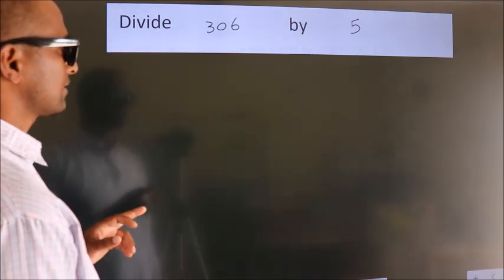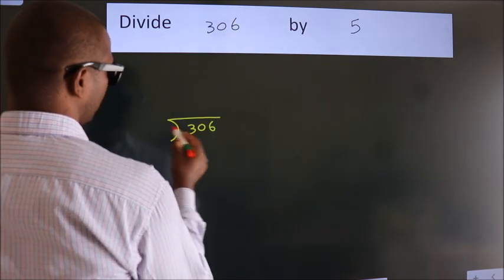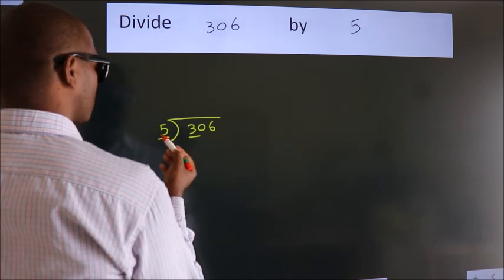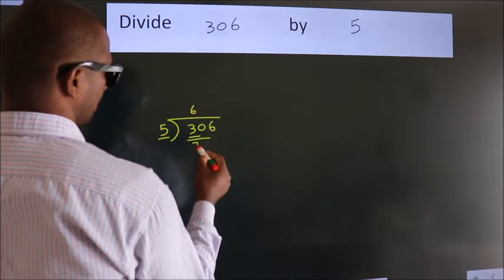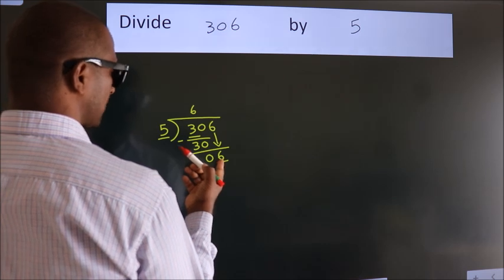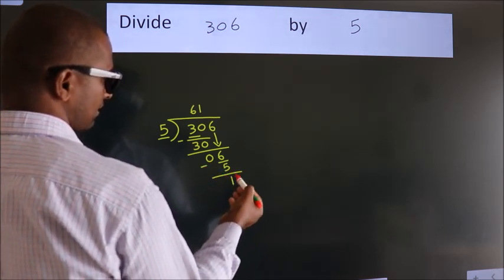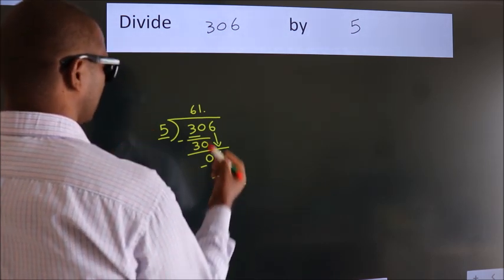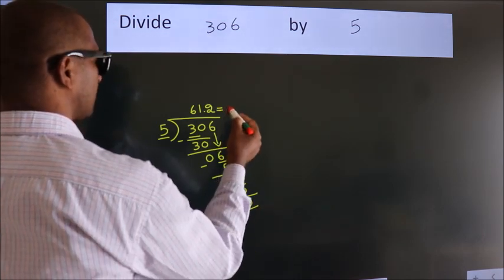Divide 306 by 5